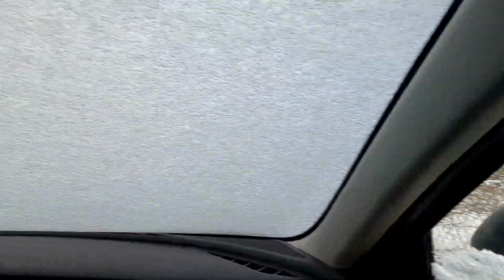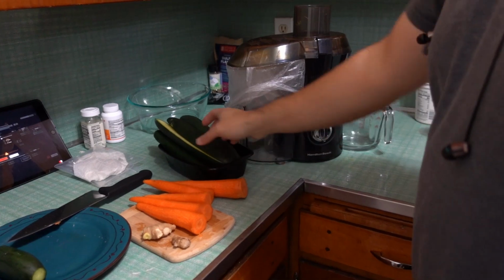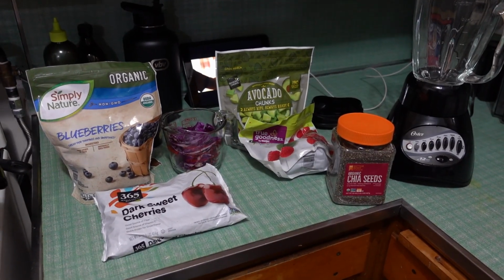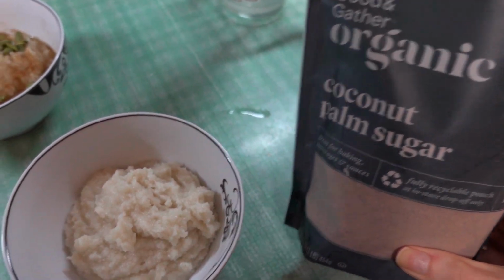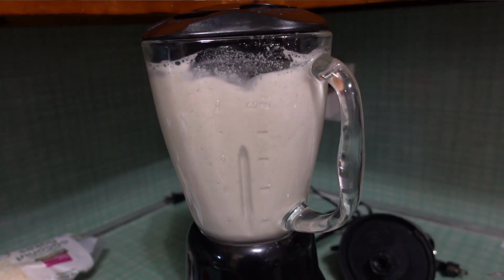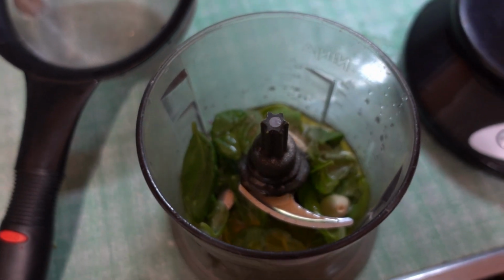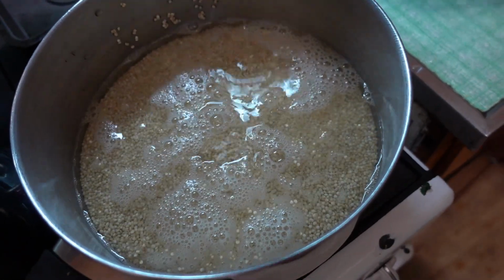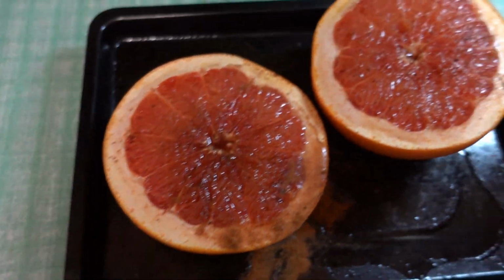Elimination Diet| January 2024 Vlog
We started an elimination diet.
-Pickles
-Vegetable Seaweed Stock
-Juicing
-Soup
-Creamy Rice Cereal
-Sunny Sunflower Seed Burgers
-Vanilla-Coconut Snowballs
-Spiced Seed Granola
-Vanilla Flax Milk
-Basil Radish Quinoa Salad
-Brown Rice Tortillas
-Coconut Quinoa Porridge
-Bruleed Grapefruit

R.I.P. ASTRUD
httpfreesoundmusic.eu
   freemusicforyoutube
    freesoundmusic
original video